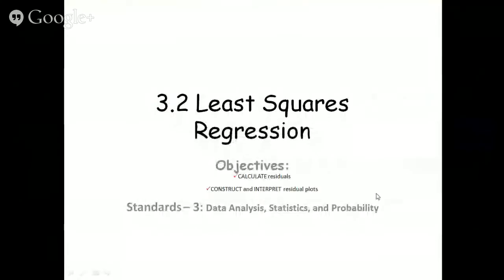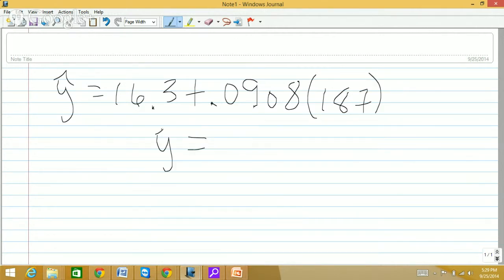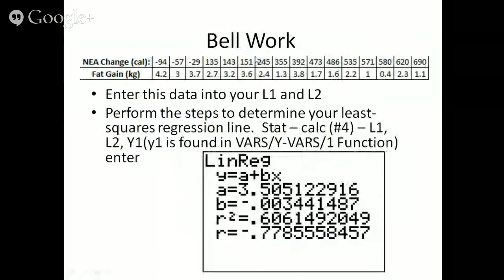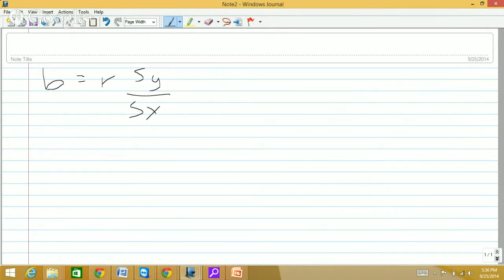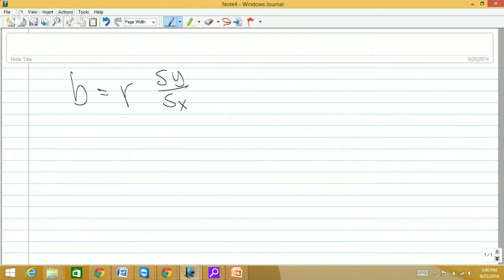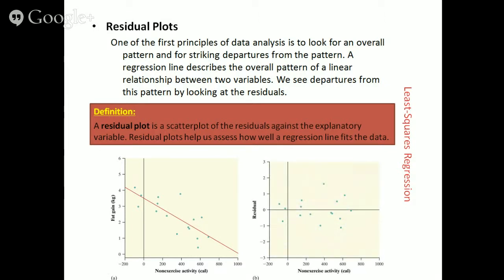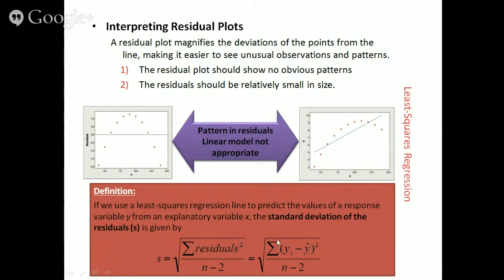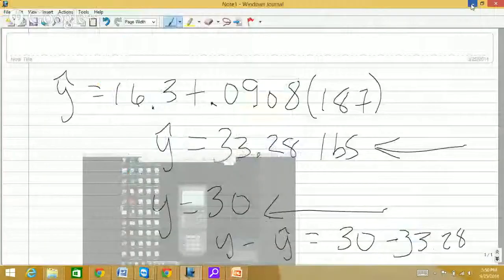3.2 LSRL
Assessing the fit of the line: Residual Plots